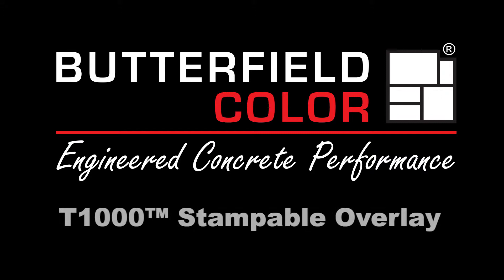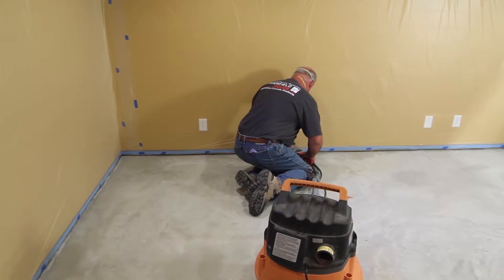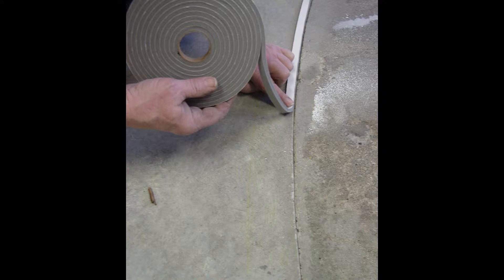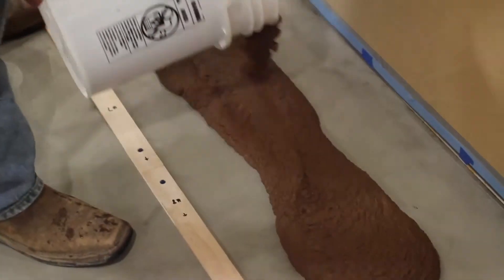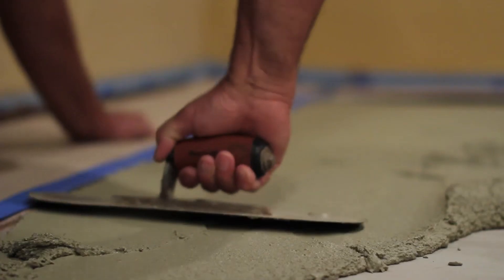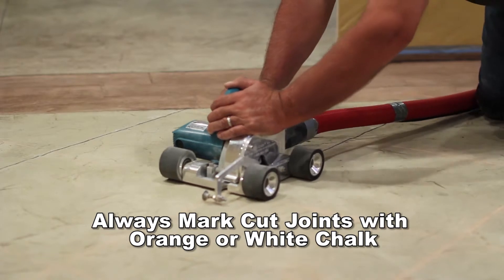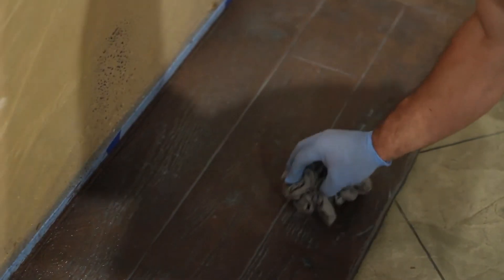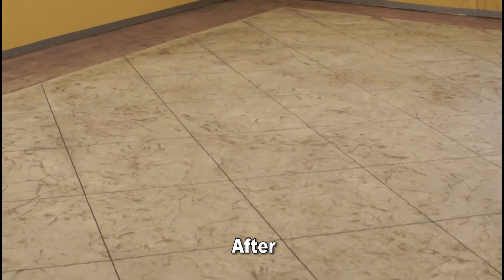BFC T 1000 English